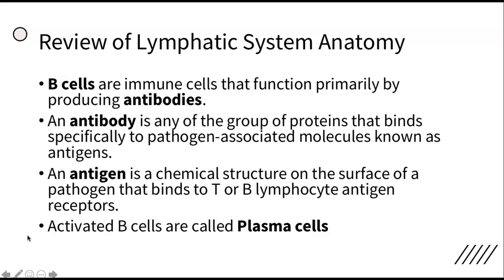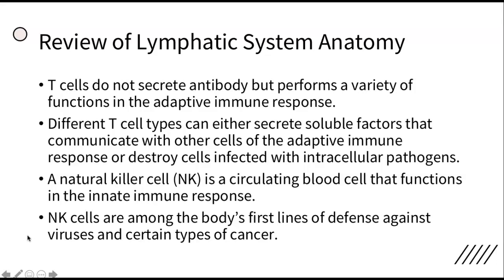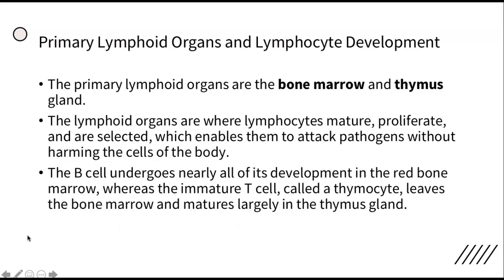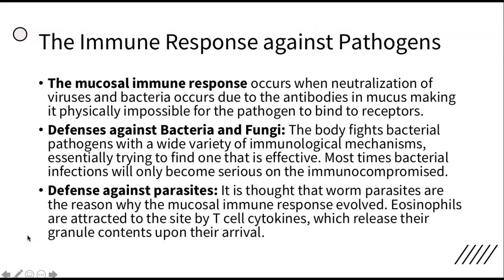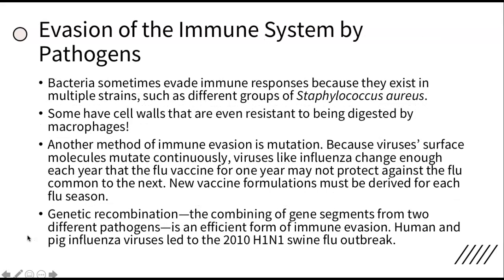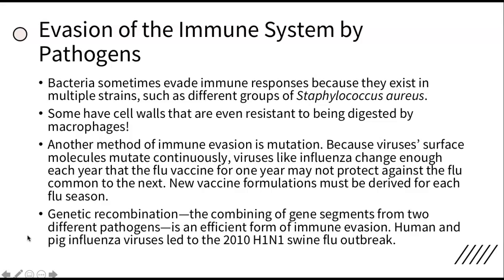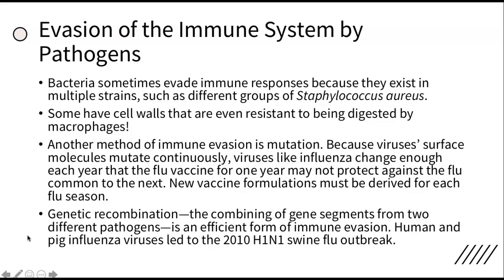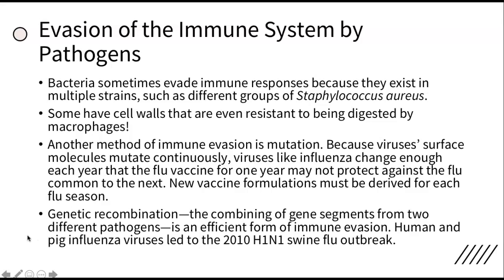Immune Response against Pathogens